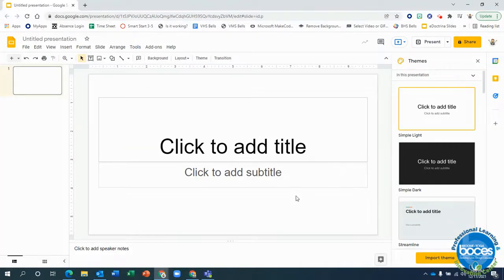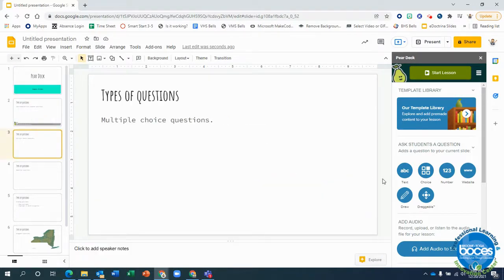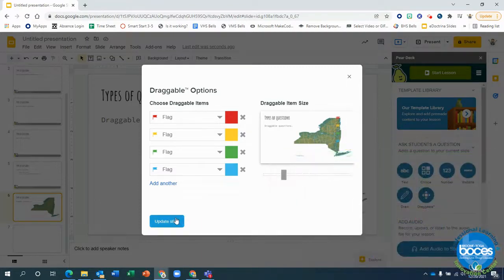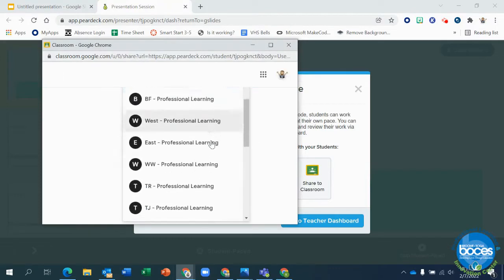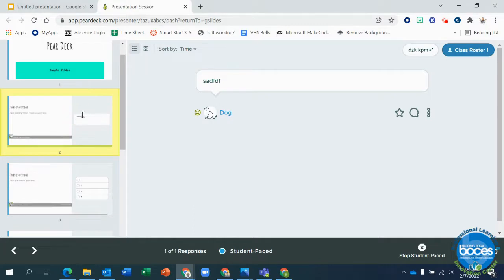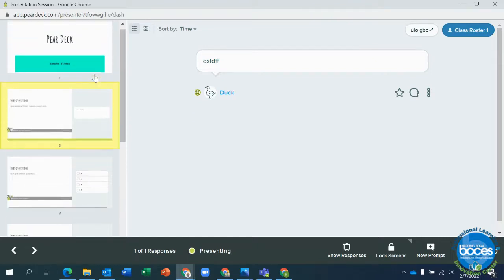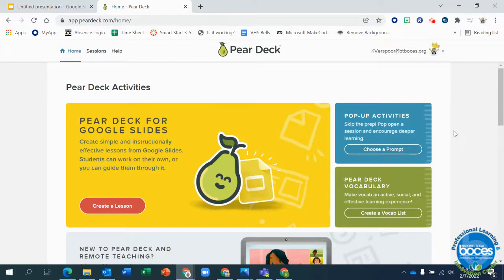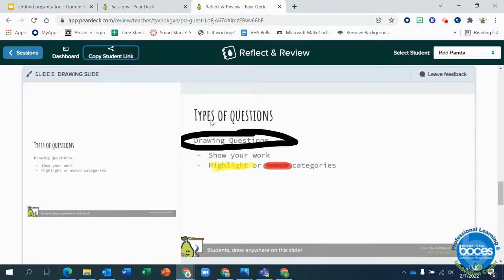A Full Guide to Using All The Features of Pear Deck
0:27 How to Open Pear Deck
1:47 The Types of Questions
5:30 The Types of Presentation Modes
8:41 How to Use The Teacher Dashboard
14:04 How to Access and Use The Post Lesson Data